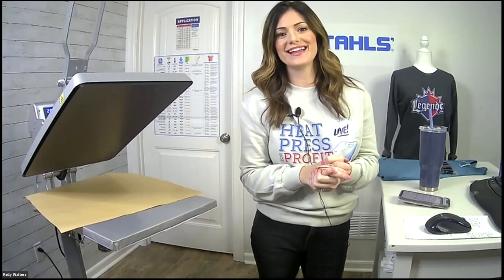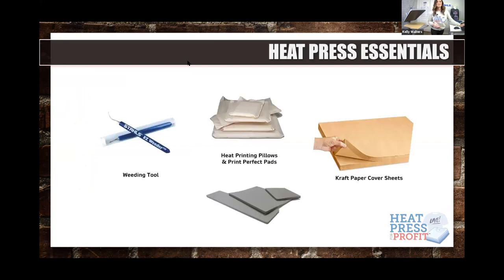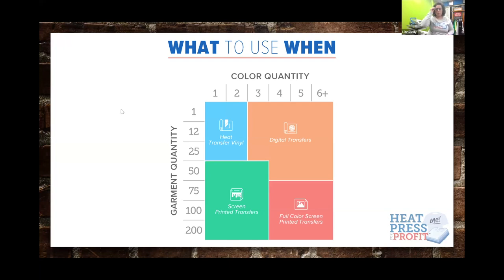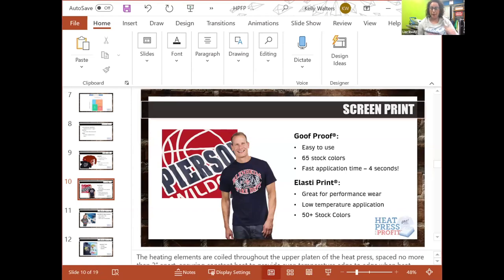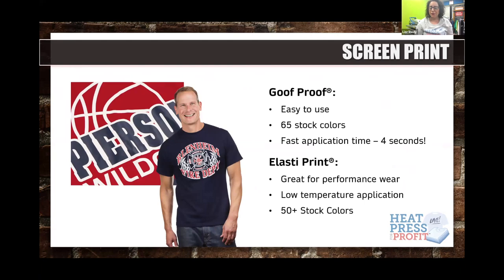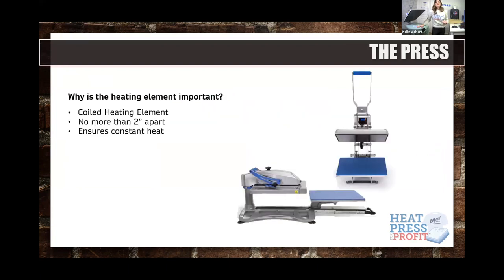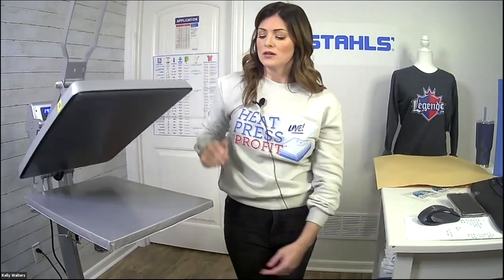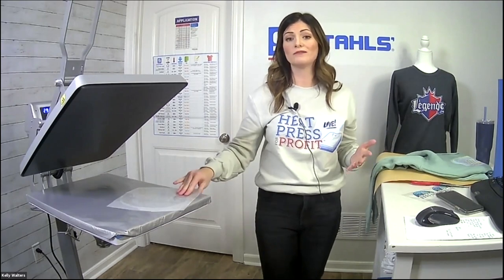Getting Started: Beginners Guide to Heat Presses & Heat Transfers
Become a pro at using your heat press to make high-quality merchandise at a rapid pace. This is the first video in our "Getting Started Series" which will help you learn how to create the perfect heat press application and select the right product with confidence.

Start - 00:00
Getting Started - 03:00
What Can You Decorate & Things to Consider - 05:40
Heat Press Essentials - 09:11
Heat Transfer Differences & What to Use When - 10:08
Common Terms - 13:45
CAD-CUT® HTV Overview & Demo - 15:12
Screen Printed Heat Transfers Demo - 20:41
Full Color Transfers - 27:30
How We Can Help - 38:30
Hotronix Heat Presses - 40:25